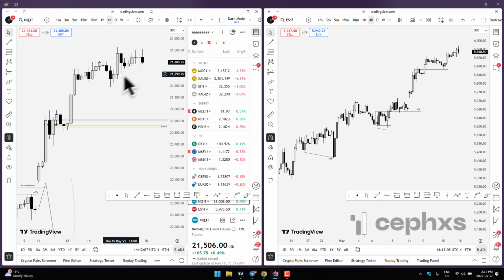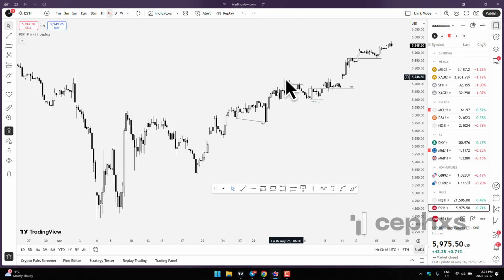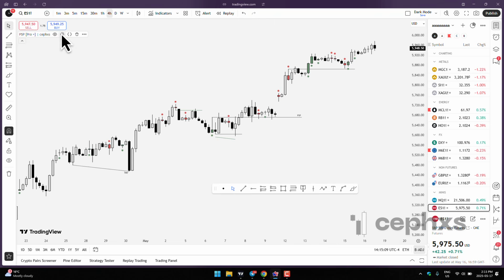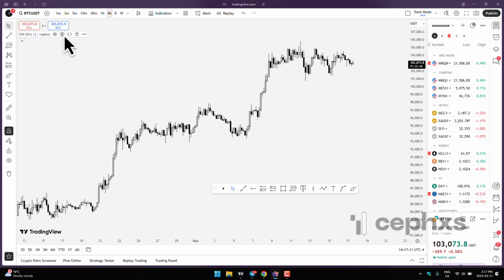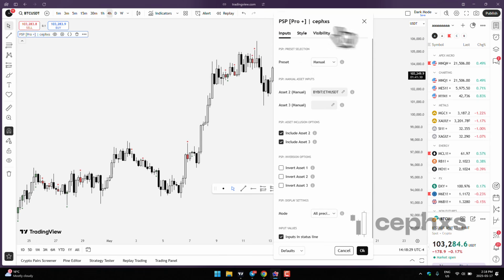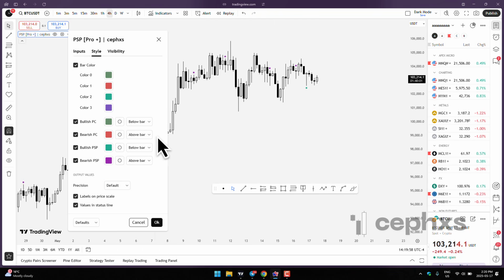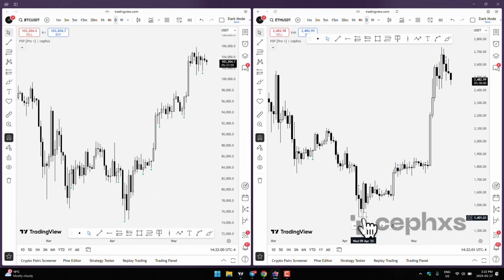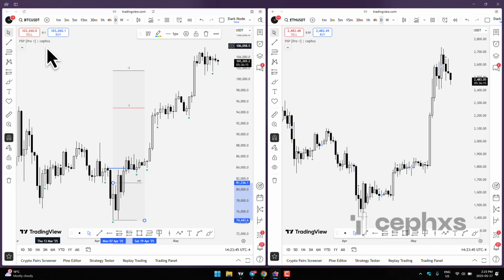How to: PSP Indicator (Quarterly Theory)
In this video, I do a quick rundown of how to setup my Precision Swing Point (PSP) Pro indicator on TradingView,